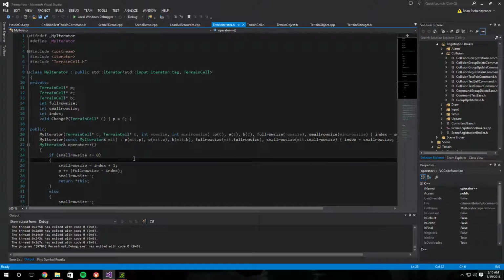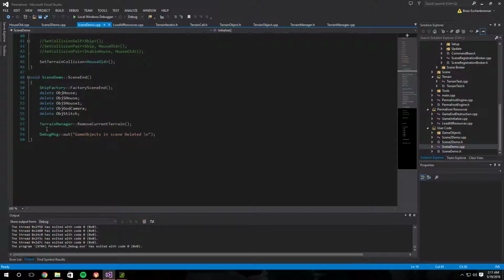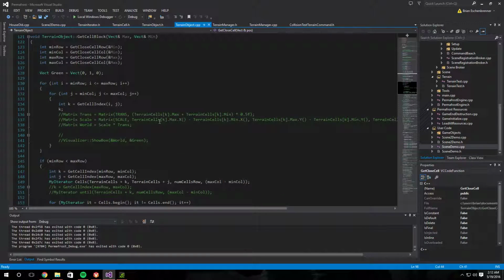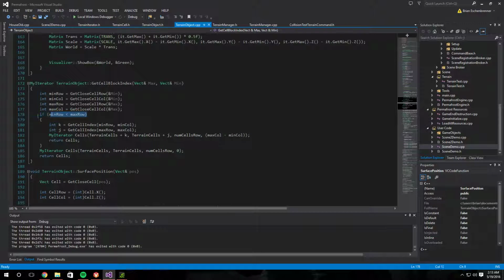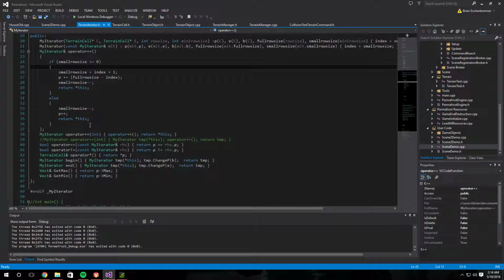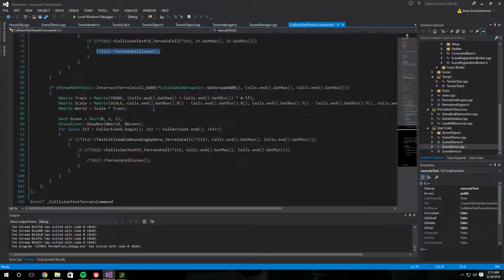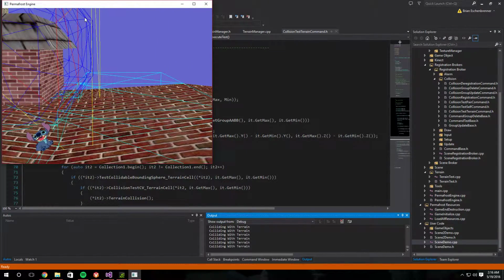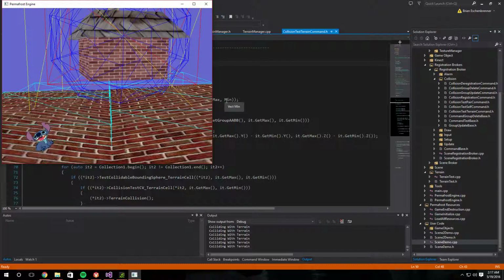Game Engine Sprint 17